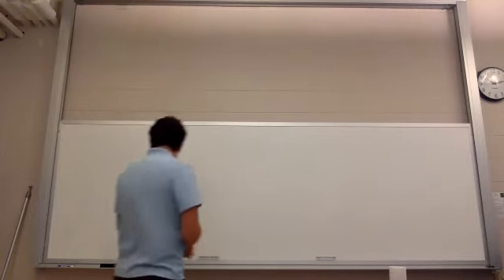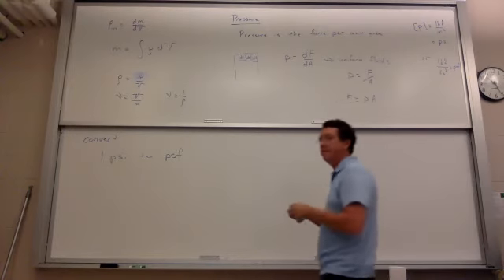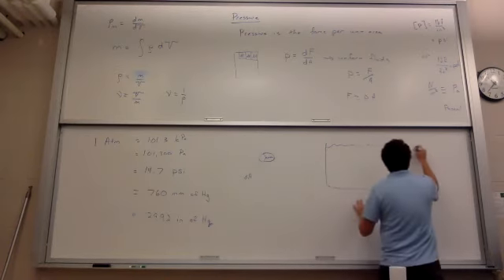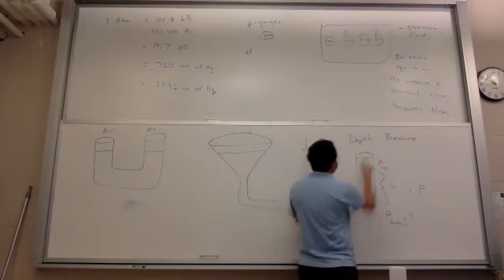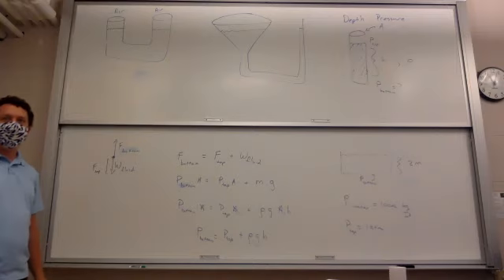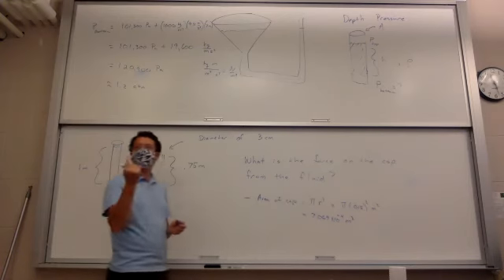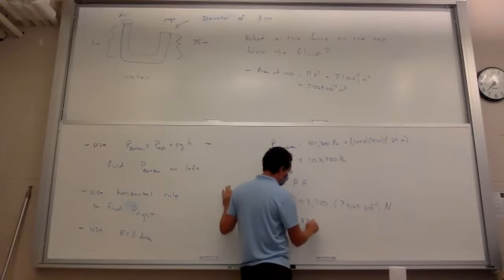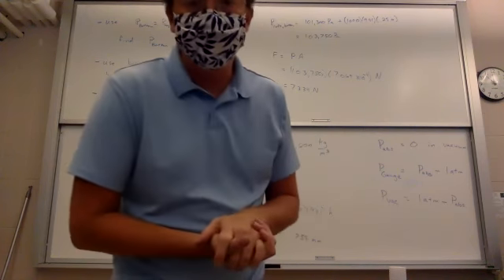Pressure and Depth Pressure